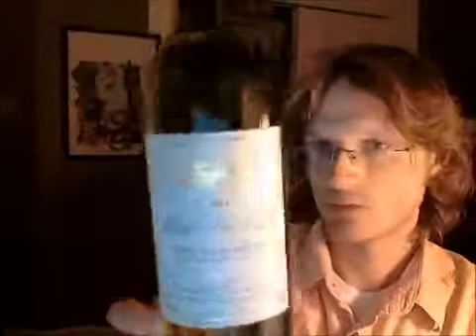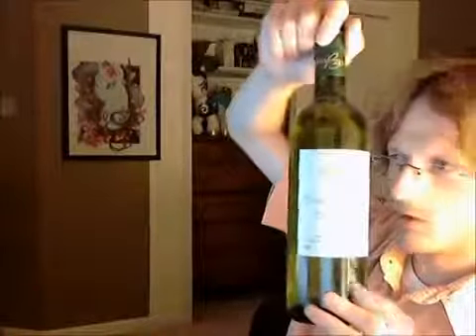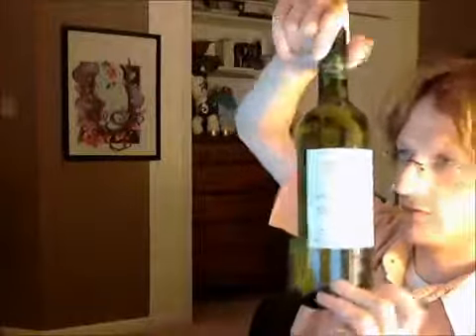Wine Tasting Tuesday 15August15